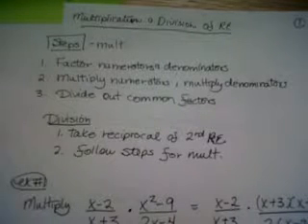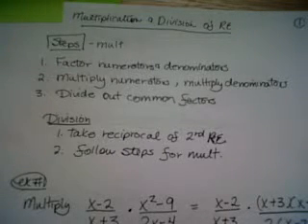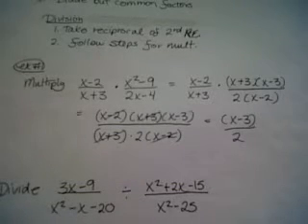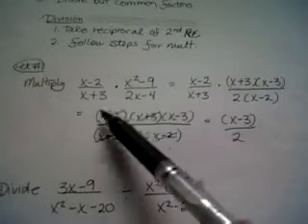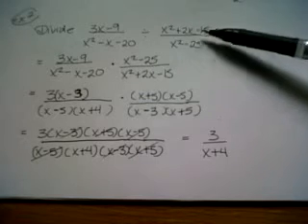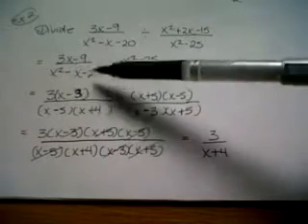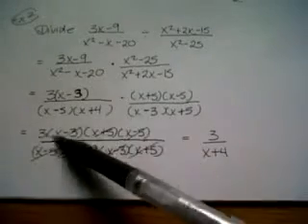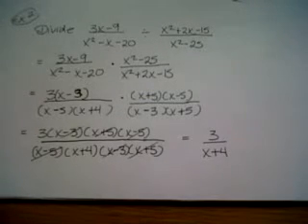multiply-divide rational expressions.3GP